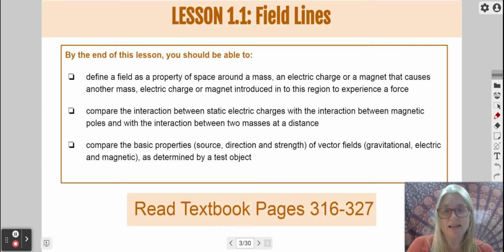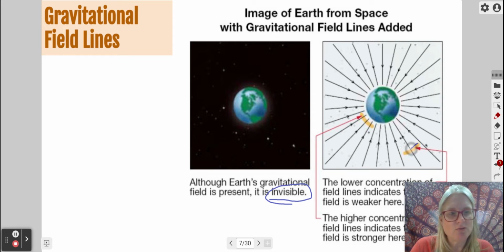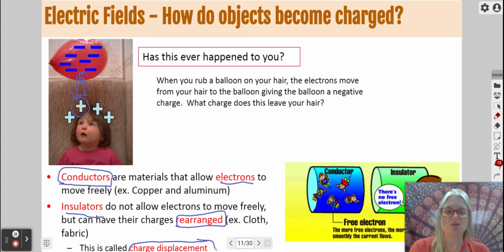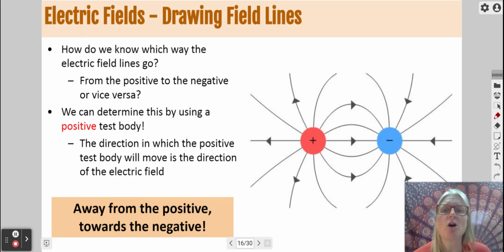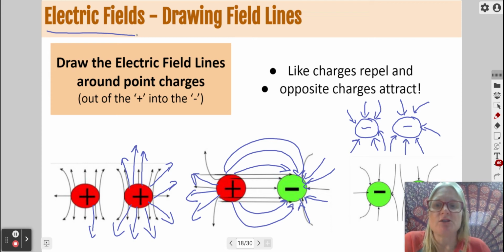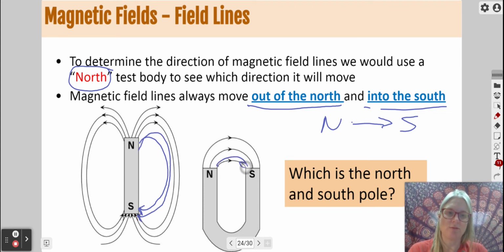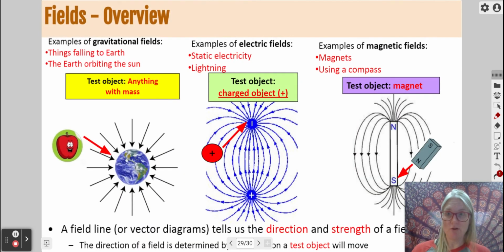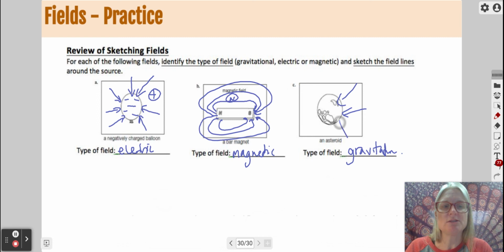Science 30 Unit C Lesson 1.1